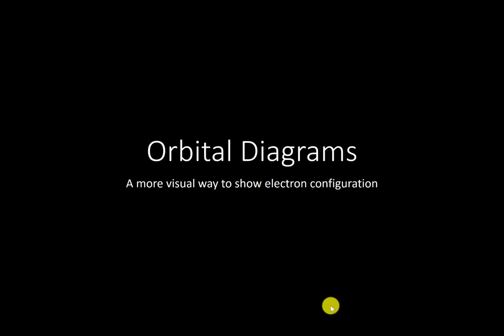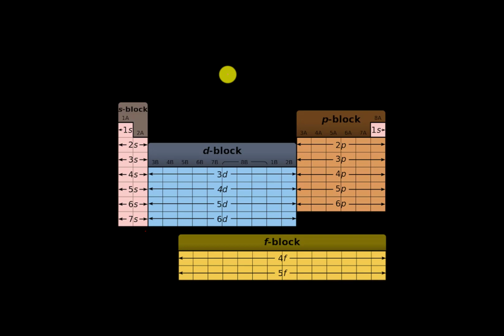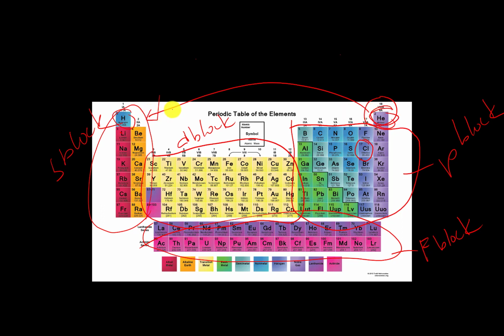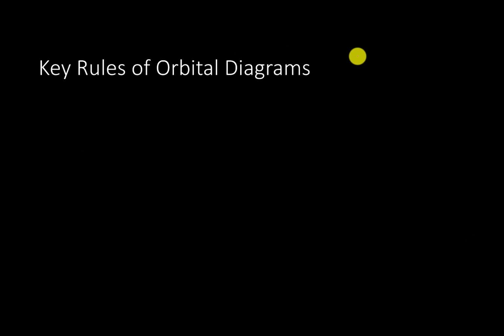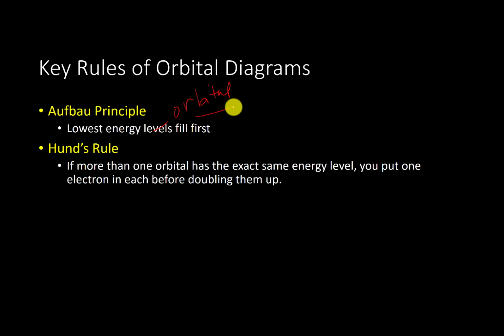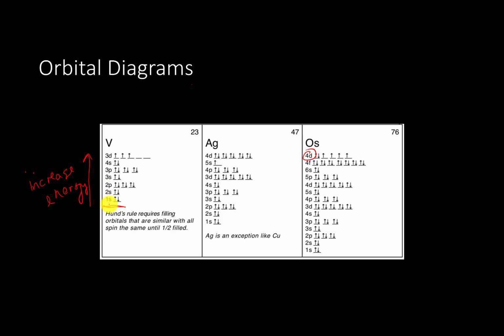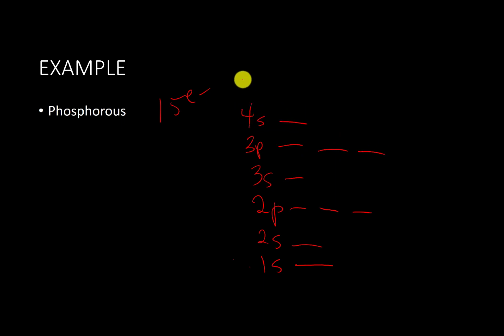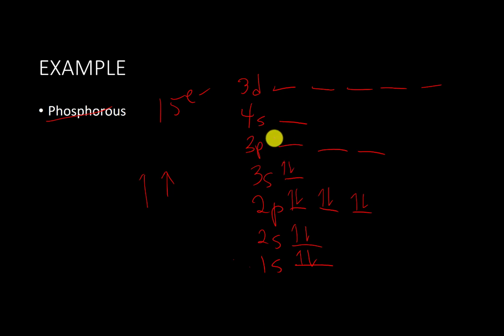Drawing Orbital Diagrams